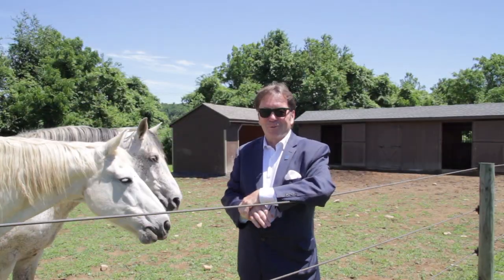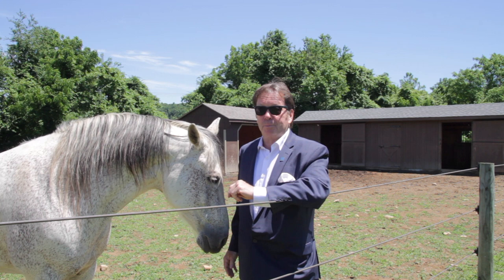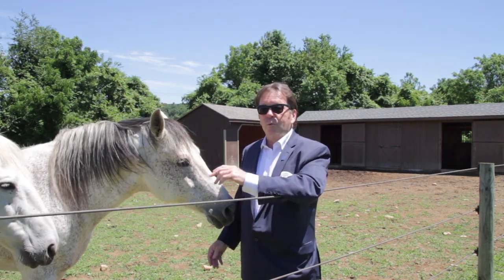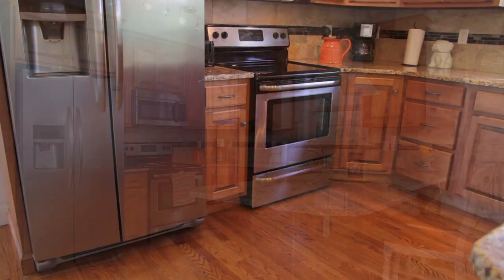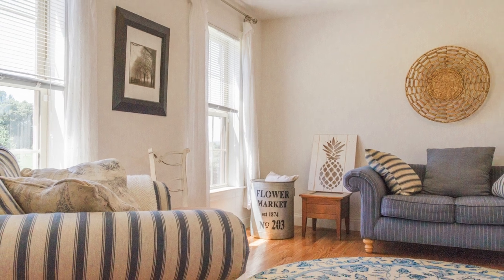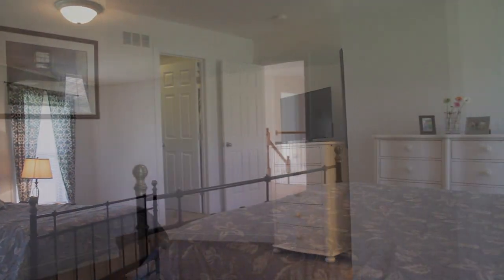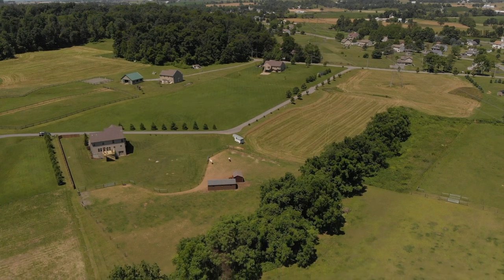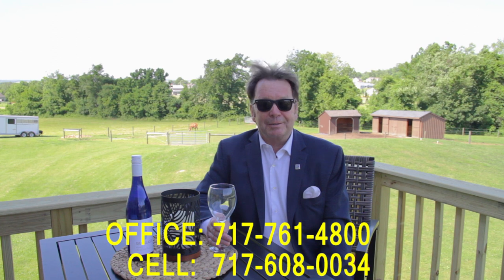VVT Presents 72 Cider Mill Rd, Mertztown, PA 19539